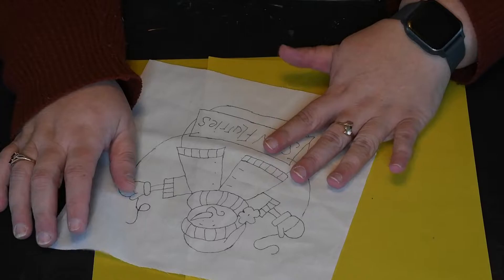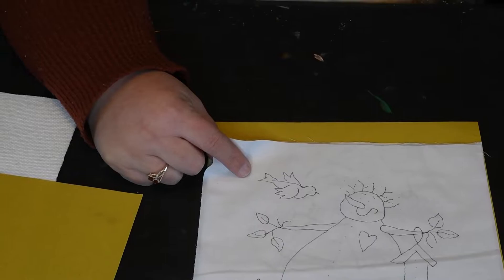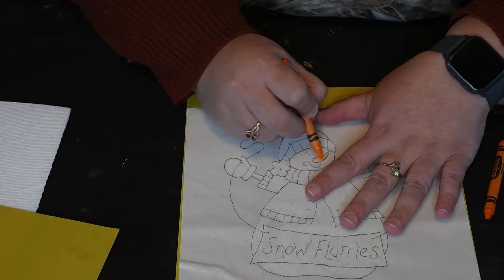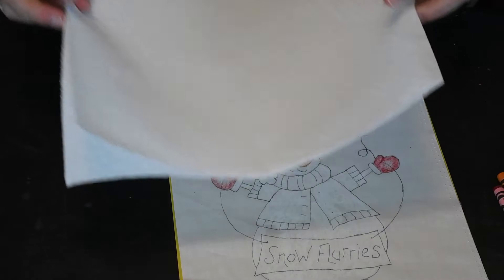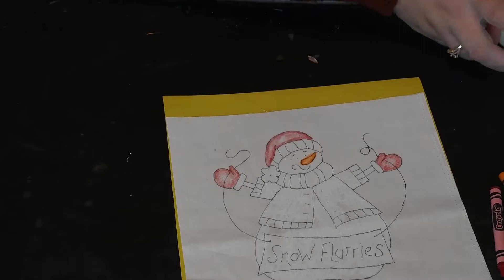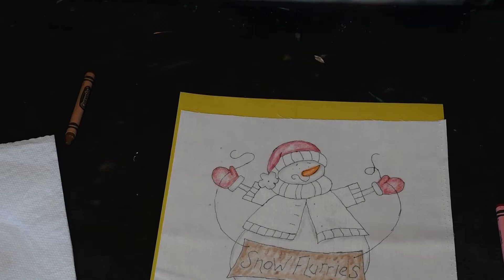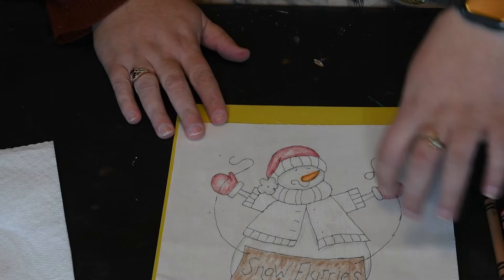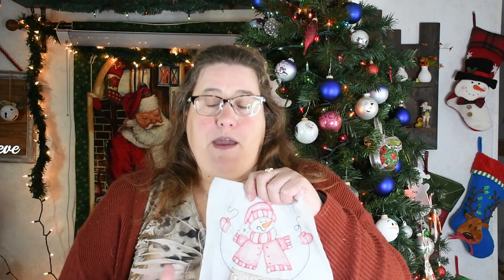Using Crayons to color tint fabric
In this video I am starting the first part of a series of Color Tinting with crayons for your quilt projects.
In this class we will be talking about the crayon tinting technique where we use crayons to tint cotton fabric. We will also discuss ways to finish up your outlining with either embroidery or using permanent markers. I will give 3 designs they can play around with. I will teach how they can take an embroidery pattern or an image from the web to create a stunning piece of artwork.

- Crayons The more colors the merrier
- permanent Markers: Pigma Micron 01 and Ultra fine Sharpie
- Embroidery Floss/ thread
- Q- Tips or other blending tools
- Paper towels
- Plain white cotton fabric.
- Light box or light source for tracing
 - sandpaper 220 or 320 grit

My favorite quilting tools and sites:
Ofla Rotary Cutter
Wool Pressing Mat
1/4" Pressure Foot
Clover Mini Iron
Rotating Cutting Mat
8 piece Ruler Set